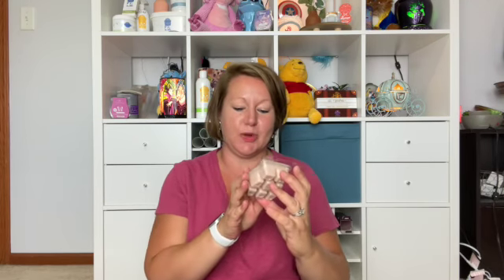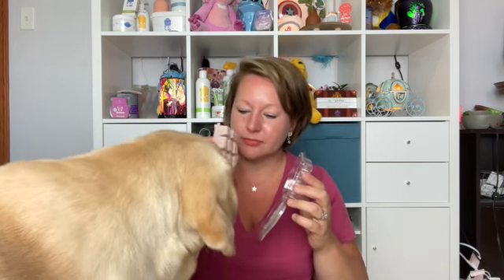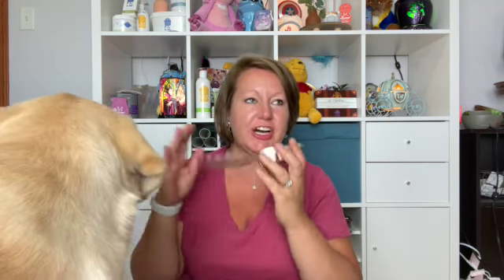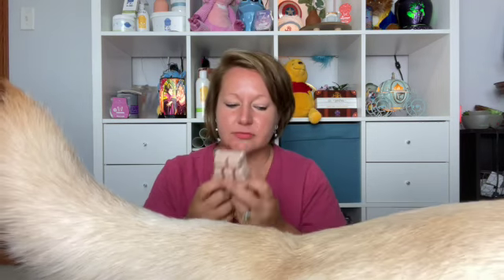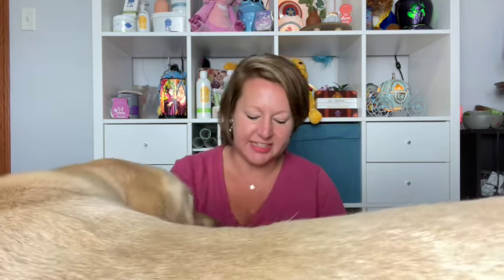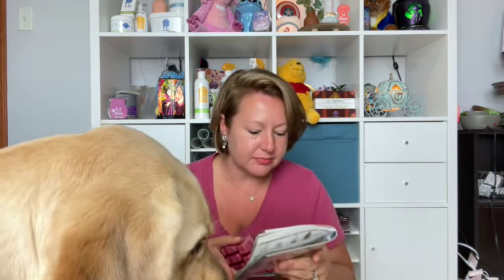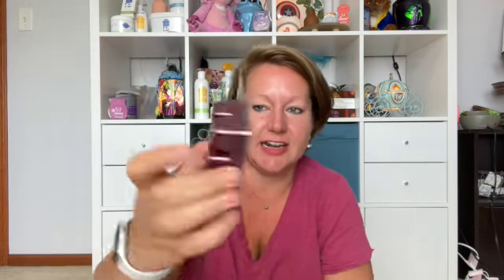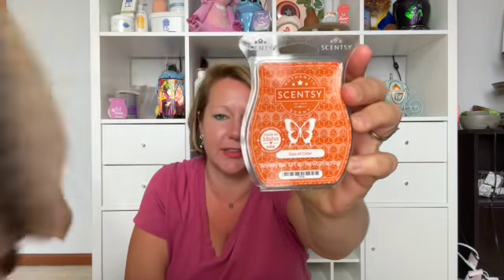NEW Fall/Winter 2022 Scents ~ First Sniffs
Join Odin and me for our first sniffs of the Fall / Winter Scents.  See which ones we love and how we would combine these scents to make a new scent.